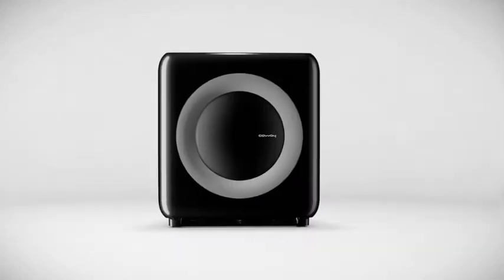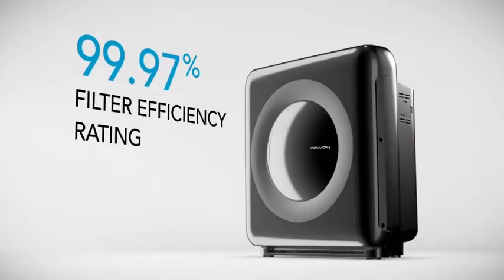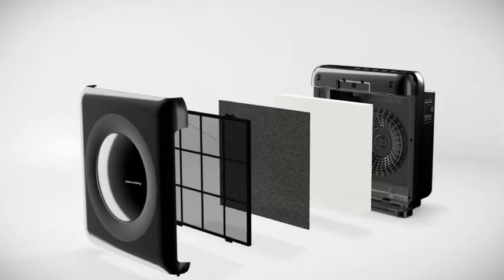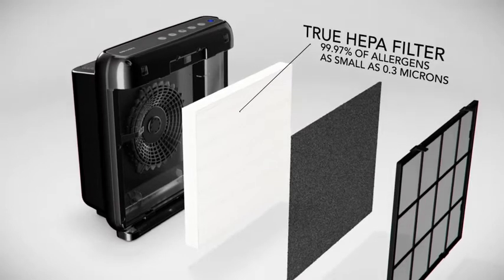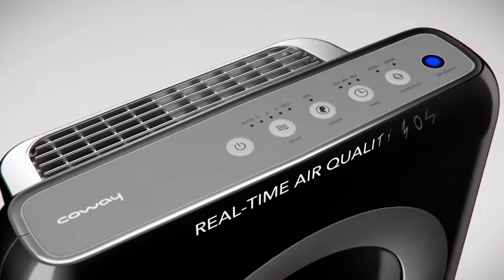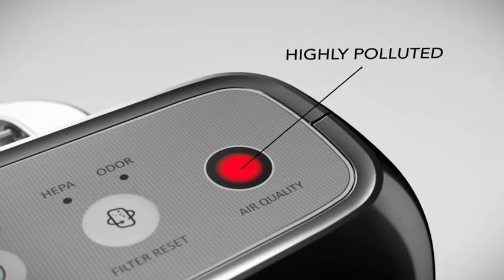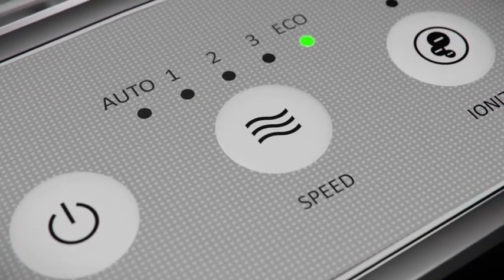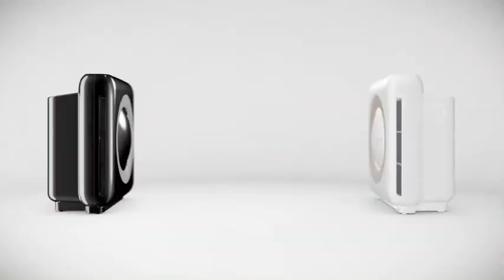Coway AP-1512HH White HEPA Air Purifier, 16.8 x 18.3 x 9.6 - silas lam